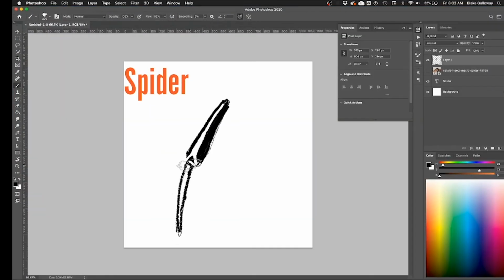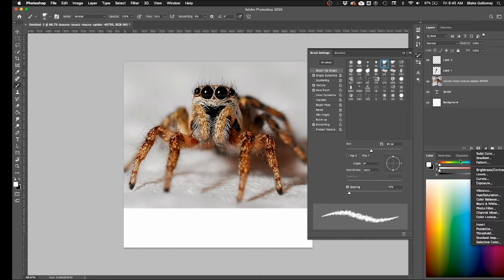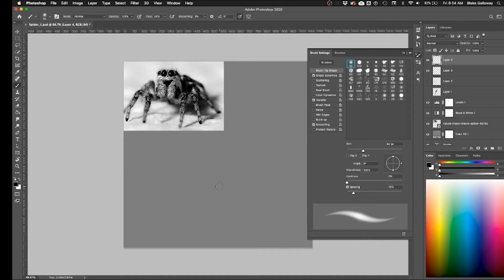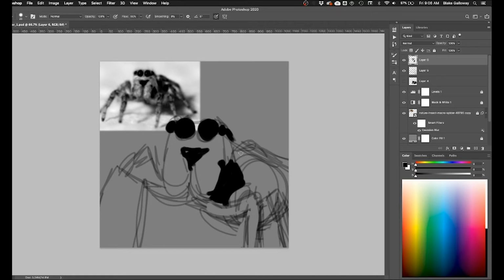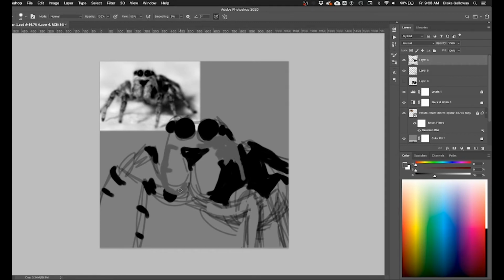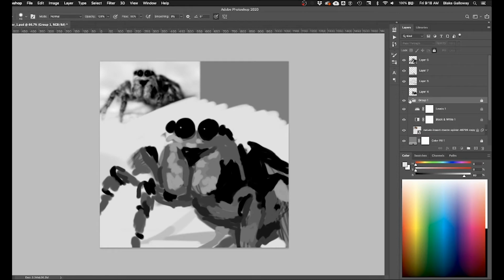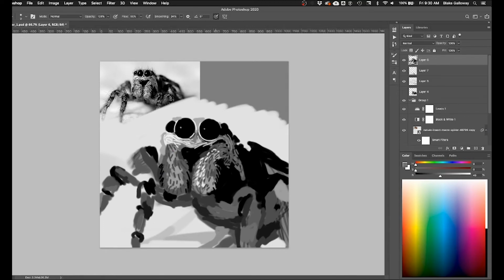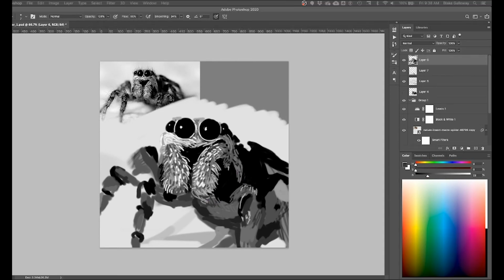Tips on HOW TO DRAW more REALISTICALLY when you are not good (or decent) at drawing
Day 006 of our daily drawing challenge. We draw a realistic spider

Tag @blakeAgalloway on Instagram and use MrGDailyDrawing if you want me to review your drawing